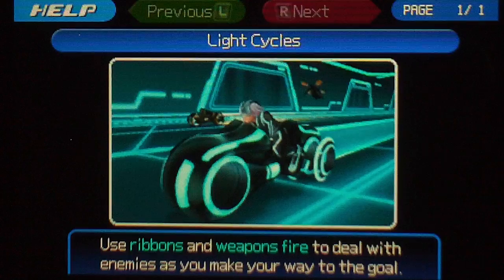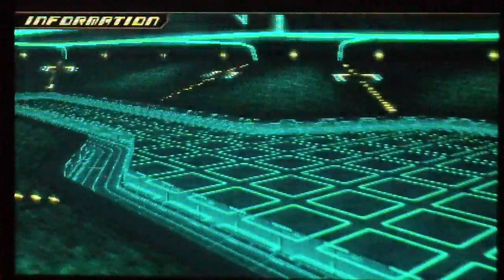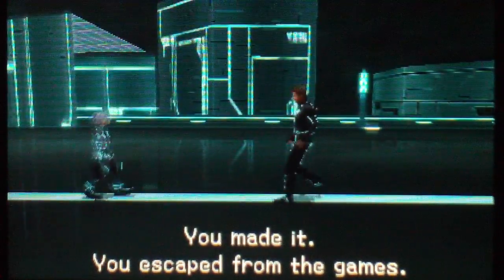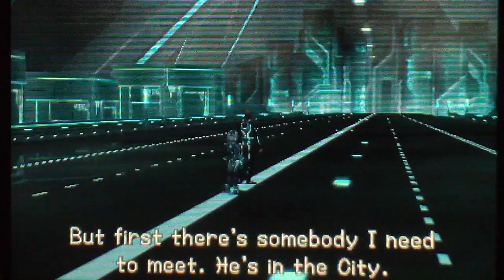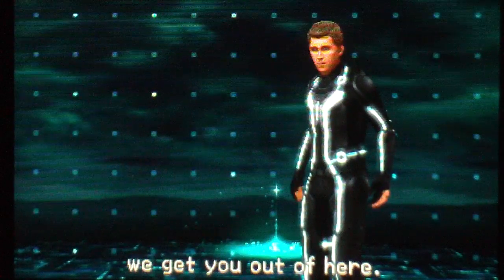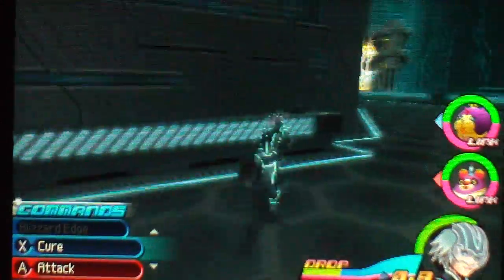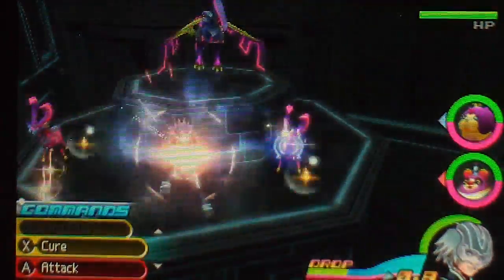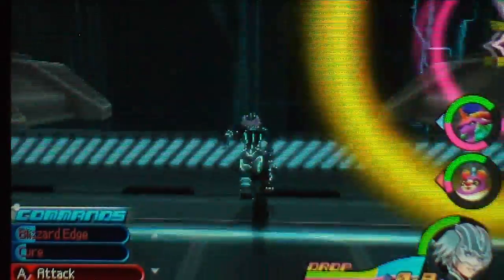Let's Play Kingdom Hearts 3D Part 33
Let's Play Kingdom Hearts 3D